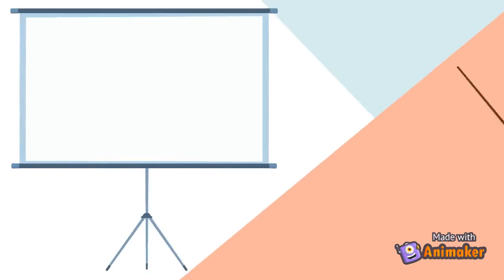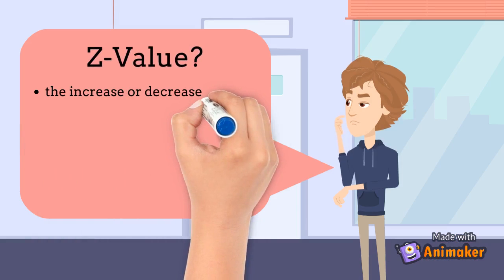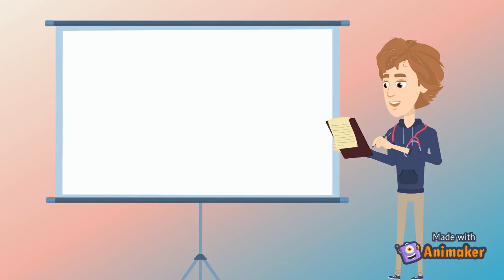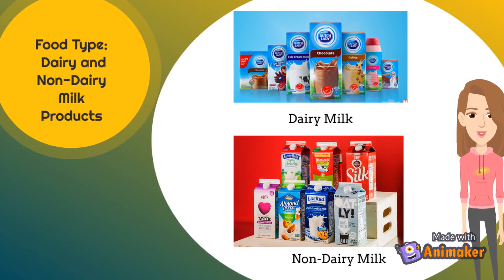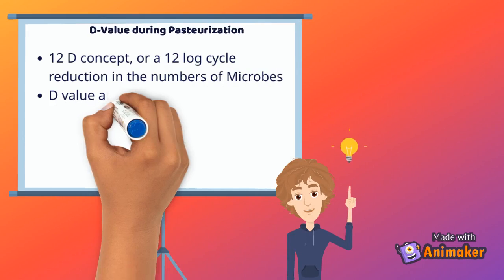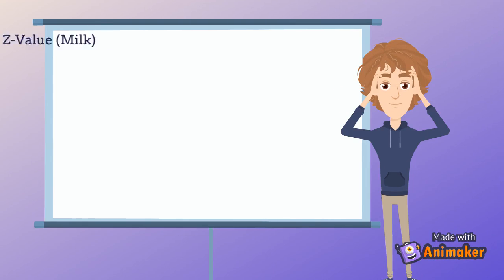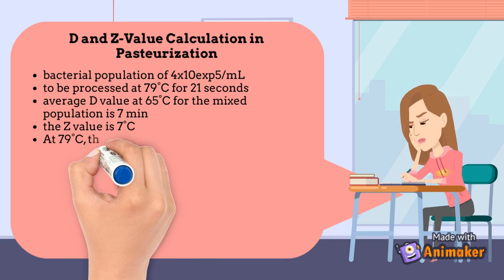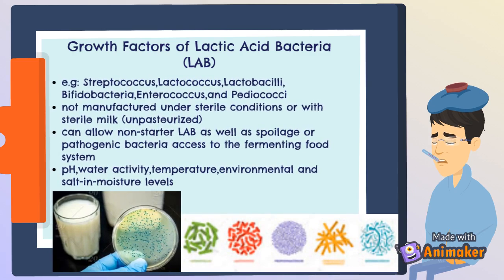The Concept of D-Value and Z-Value in Controlling Growth of Microbial Spoilage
~Activity 3